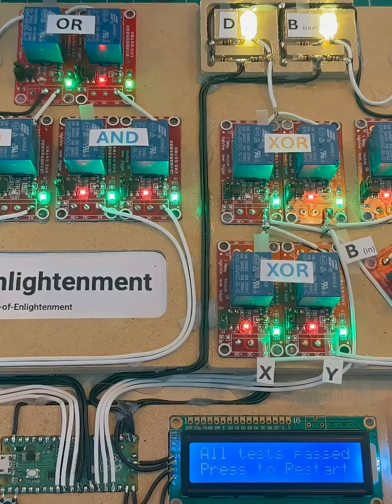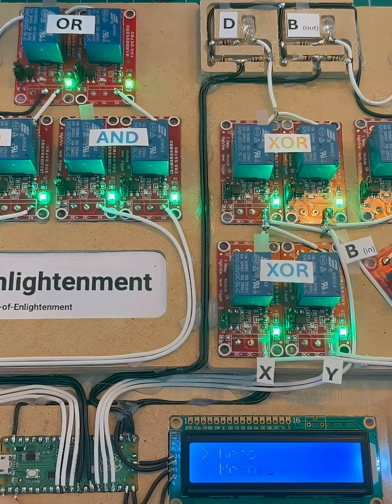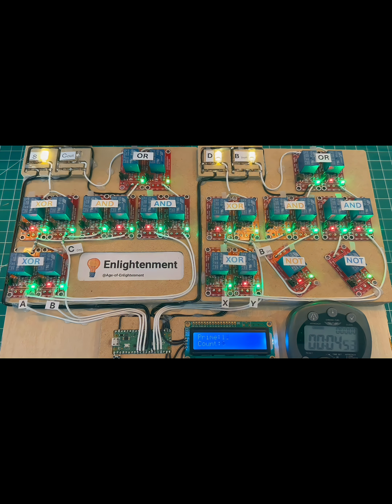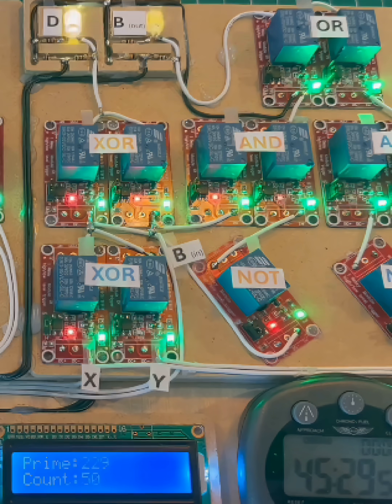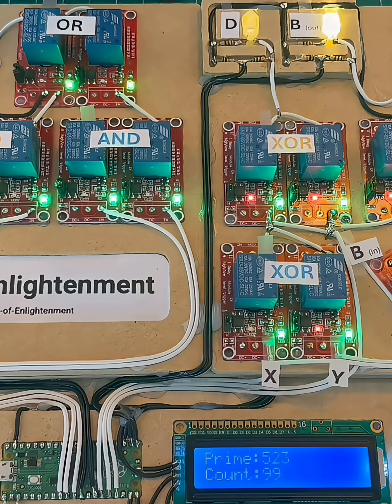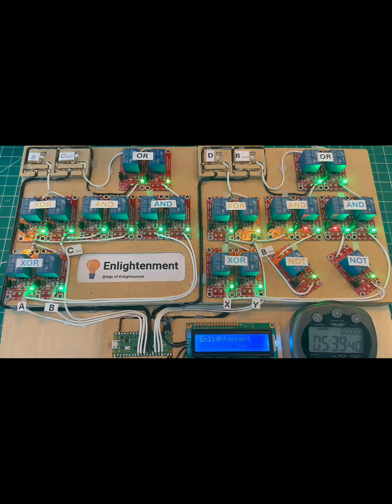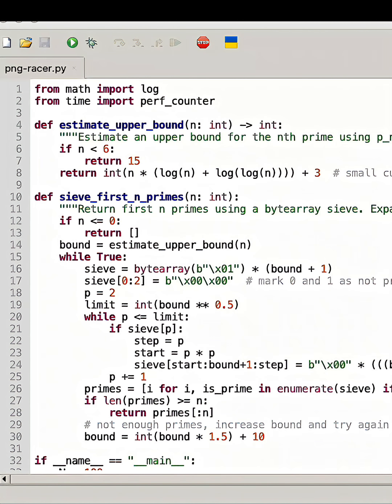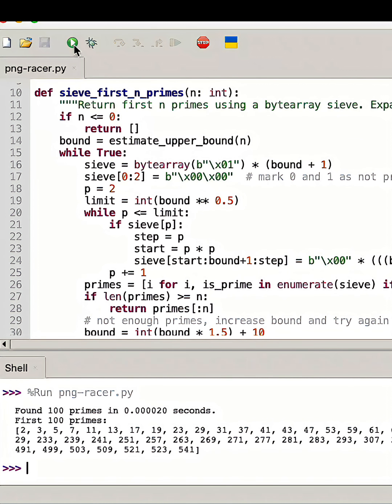Relays vs Apple M4: 100-Primes Showdown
A relay-powered math co-processor vs Apple Silicon. In this build, a Raspberry Pi Pico drives a relay full-adder & full-subtractor to generate 100 prime numbers—and I race it against my Apple M4 laptop. The relays take 5 hours 40 minutes, but the clicks are glorious and the engineering rabbit-holes are worth it. 🤓🔧